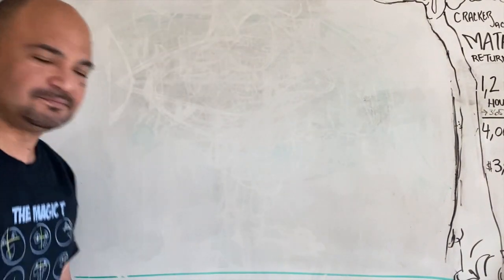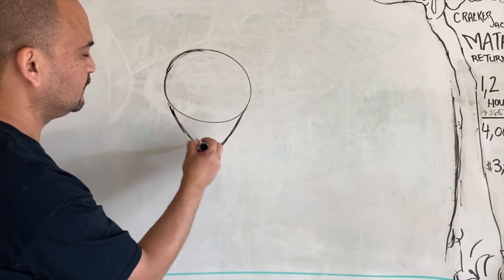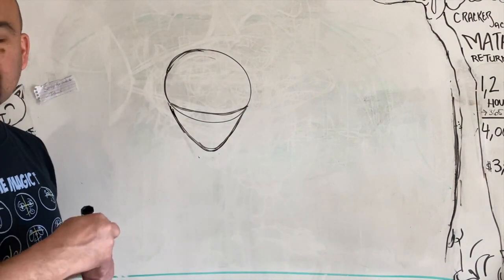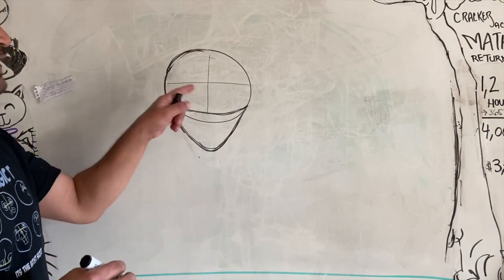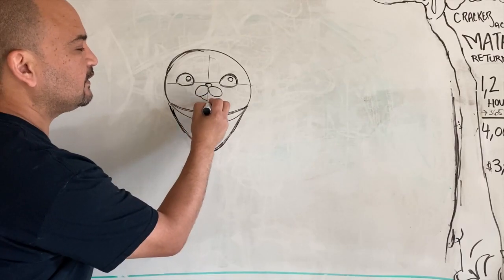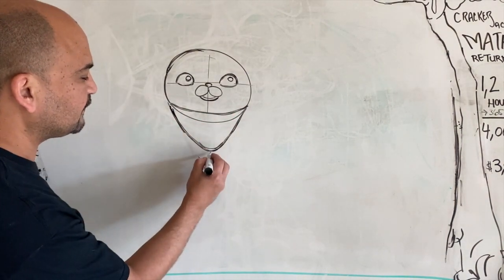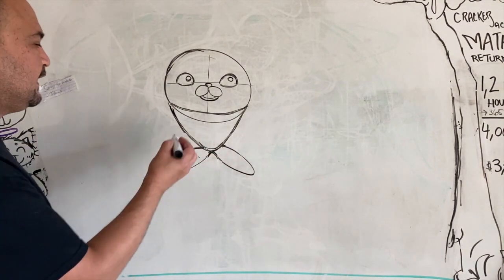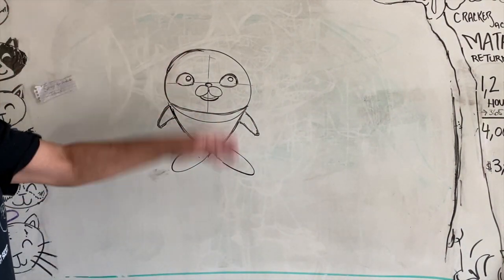Drawing Codish from The Octonauts with basic shapes & lines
Codish from The Octonauts. Good way to show young artists (6 years old - up) how to draw their favorite Vegimal broken down and shown step by step how to draw it. Requested by Sana Afif

You can have your young artist post their finished work at anytime on our FACEBOOK PAGE:

REQUEST what you want to draw next in the Comments below!

** "THE MAGIC T" Shirts..

**"THE 3 Ps" Shirts...

 or...

Keep Drawing!!